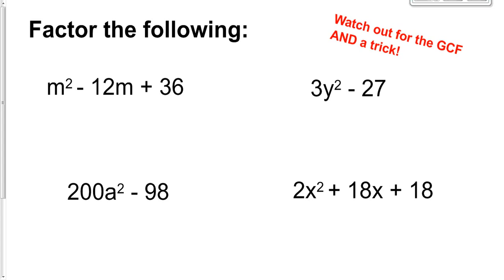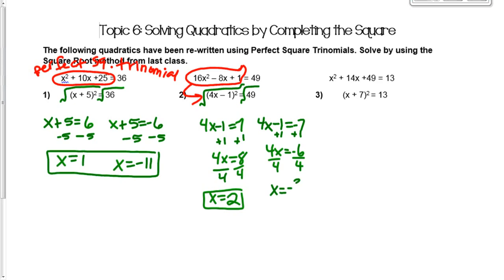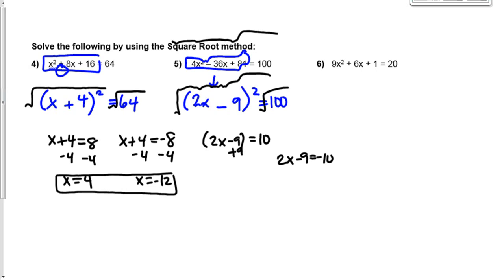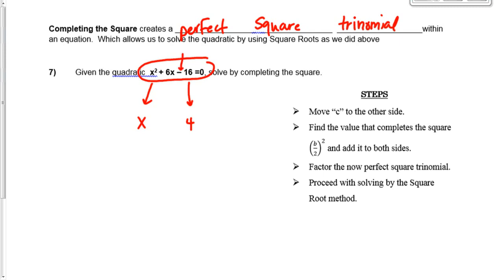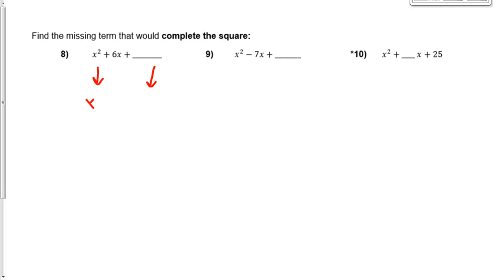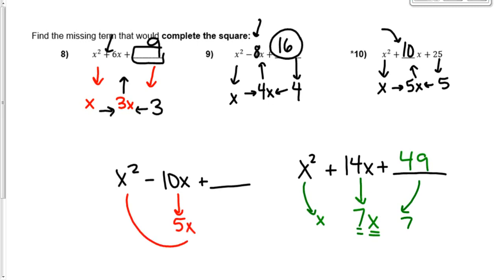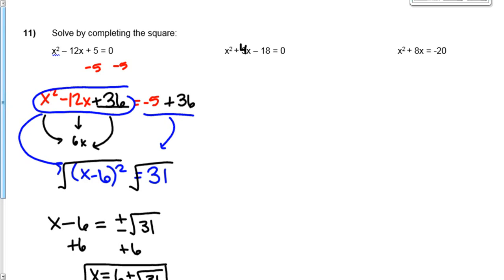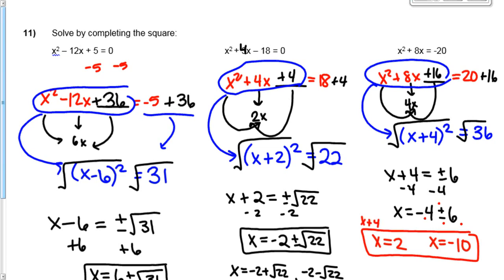Completing the Square Notes